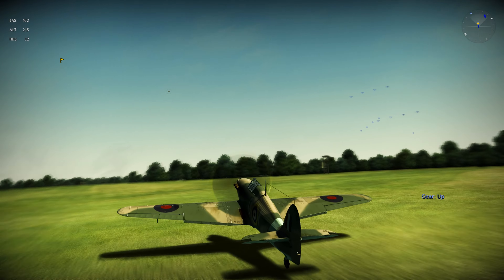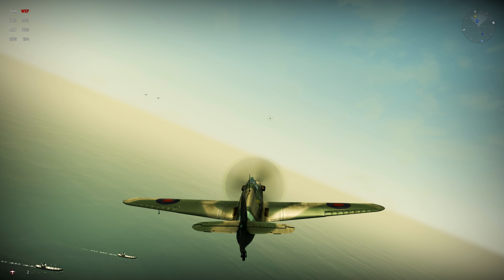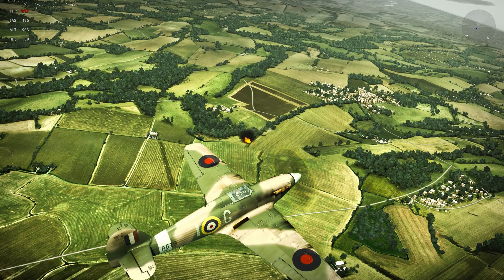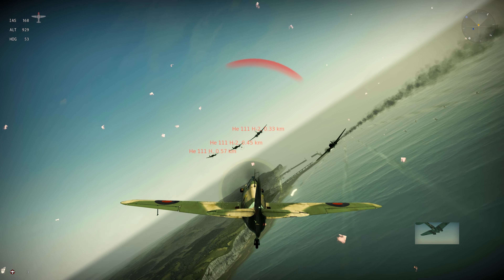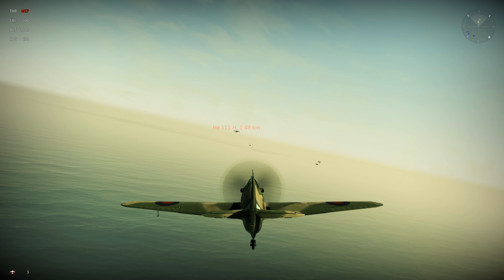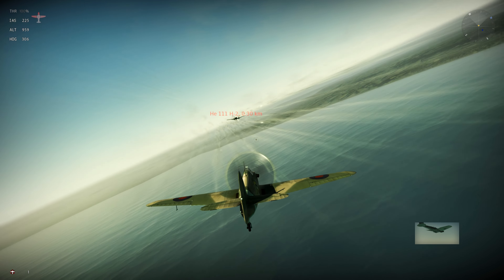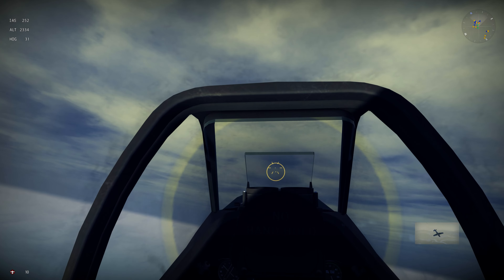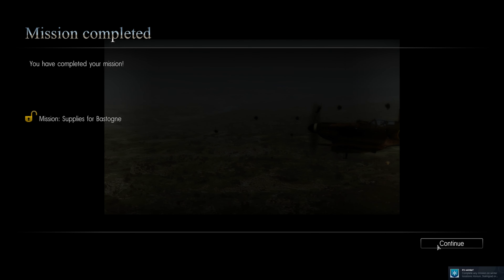War Thunder in ULTRA ULQ Graphics Settings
With War Thunder April fools coming about we look back at War Thunders History and look at the game Gajin made back in 2009 Wings of Prey to see how much War Thunder has improved in the years after that games release.

🛩️ Gaijin PartnerShip Program: Gaijin Gives me GE and Test Drives to review on the channel.

About: This video is a April fools video about War Thunder and how it compares to the game Wings of Prey that was released in 2009. This video is suppose to be a funny video looking at how bad the graphics of wings of prey is compared to the game from Gaijin War Thunder.